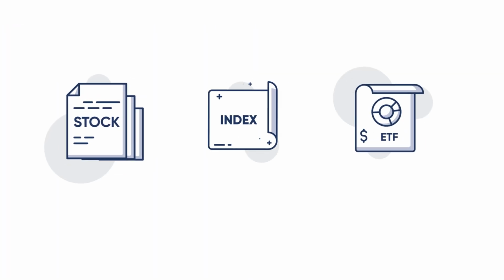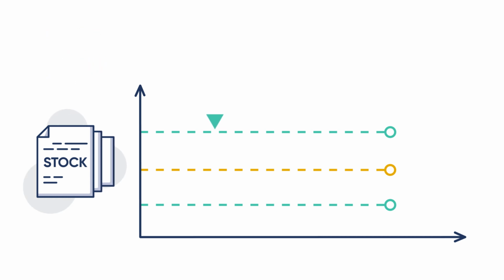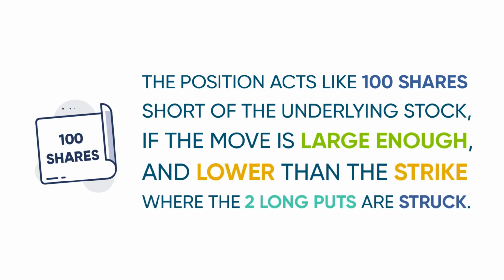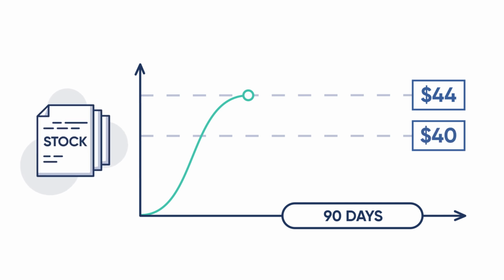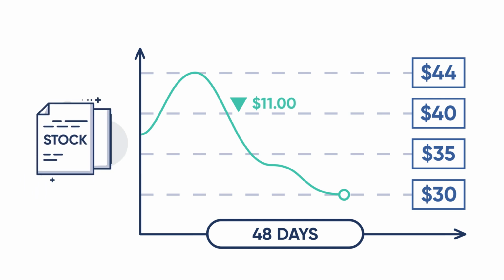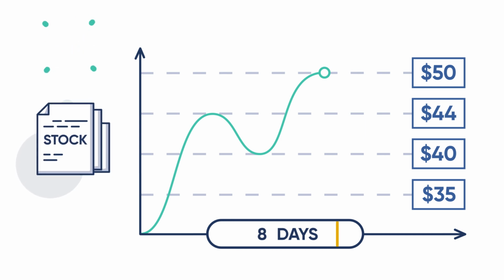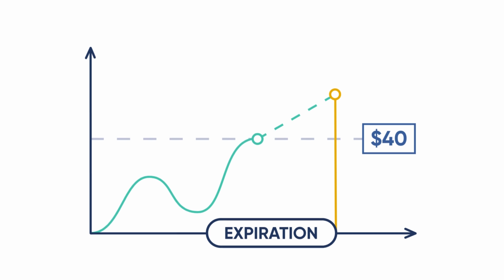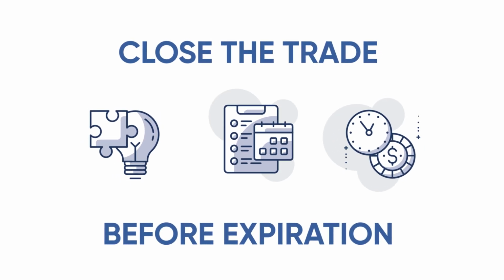When To Use A Put Backspread Strategy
When To Use A Put Backspread Strategy by The Options Industry Council (OIC)

A put backspread strategy is a strategy that can be used by  an investor who strongly believes a stock is going to go down. See how put backspreads work and in what situations they can be most profitable.